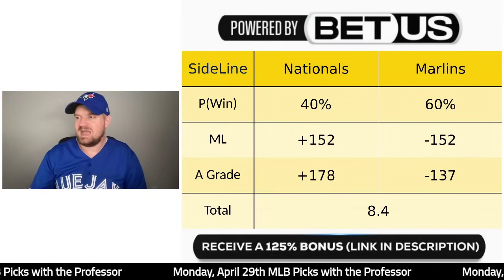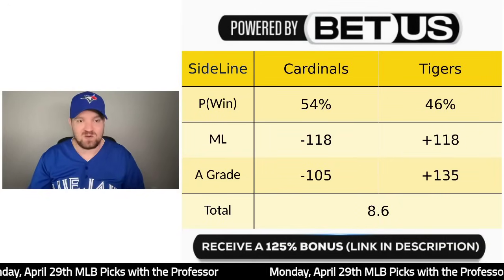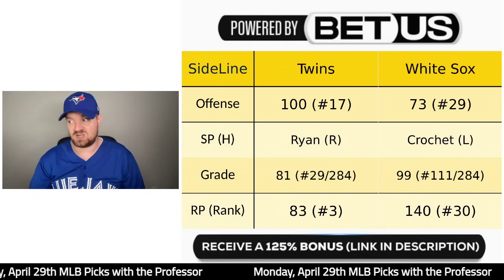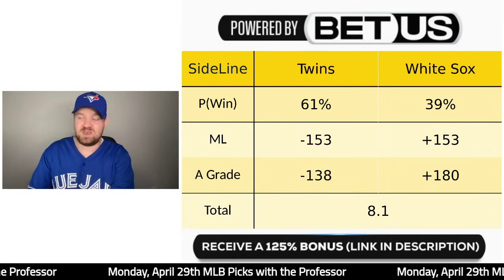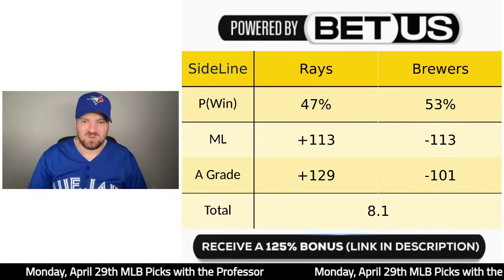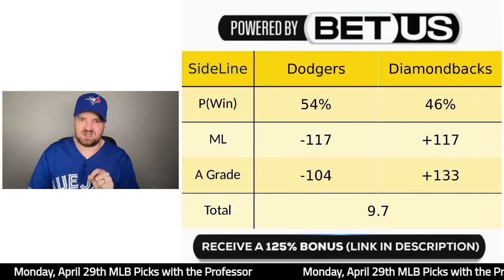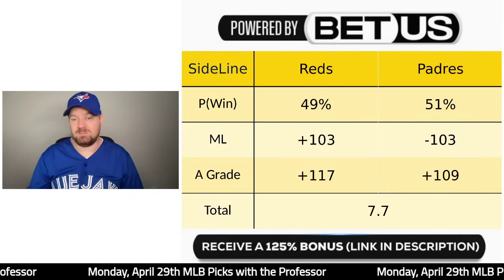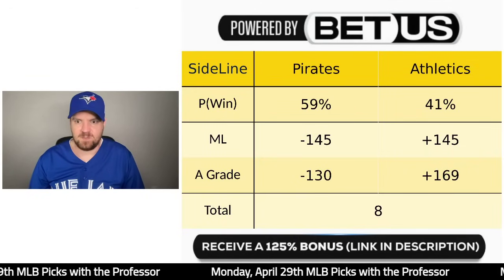MLB Monday 4/29/24 Baseball Betting Picks & Predictions (April 29th, 2024)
MLB LESSON PLAN
6:35pm ET: Yankees at Orioles
6:40pm ET: Nationals at Marlins
6:40pm ET: Cardinals at Tigers
7:07pm ET: Royals at Blue Jays
7:10pm ET: Cubs at Mets
7:40pm ET: Twins at White Sox
7:40pm ET: Rays at Brewers
9:38pm ET: Phillies at Angels
9:40pm ET: Dodgers at Diamondbacks
9:40pm ET: Reds at Padres
9:40pm ET: Braves at Mariners
9:40pm ET: Pirates at Athletics

Interested in just the Plays of the Day? Sign up for those on DubClub for $9.99 a month

Struggling with how a +120 bet that has a 50% chance of winning can be an A grade play? Read this

Find current season results on the Google Sheets linked on the website homepage

Follow the statistics professor on Twitter for news and updates

If you think you have a problem with gambling, please seek help